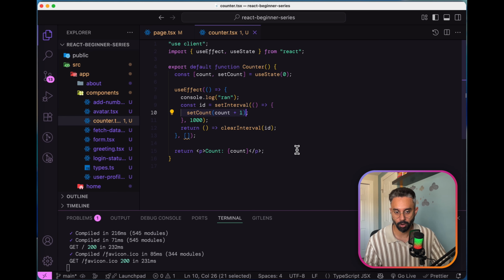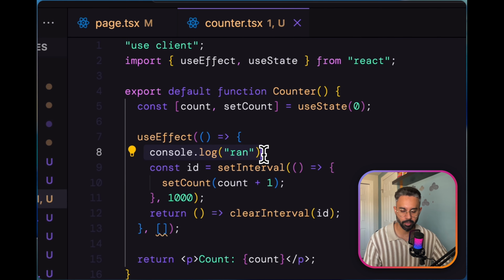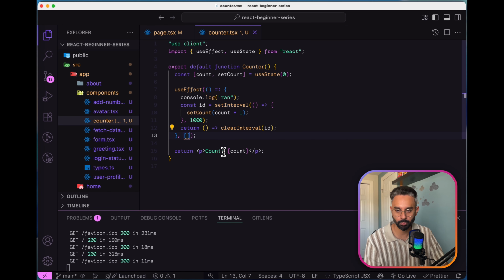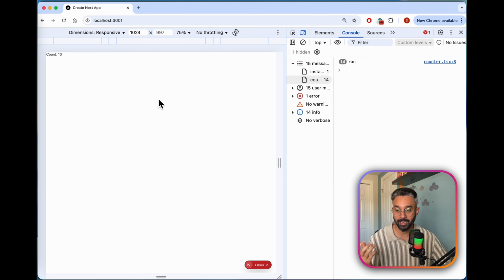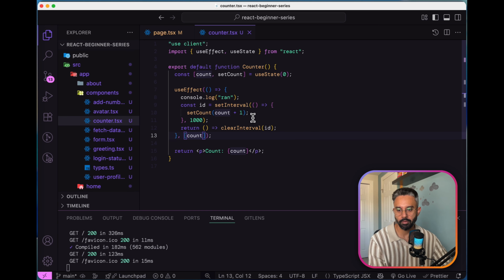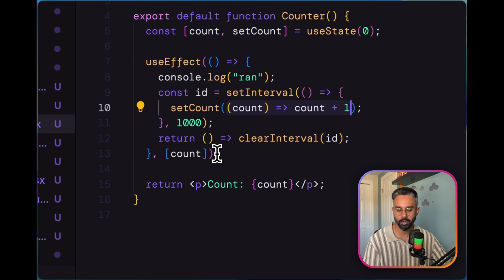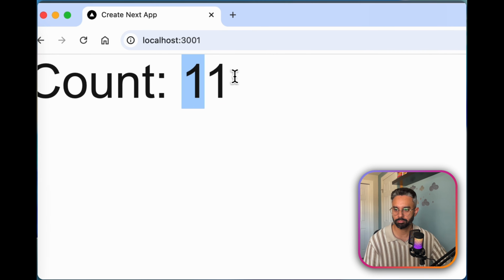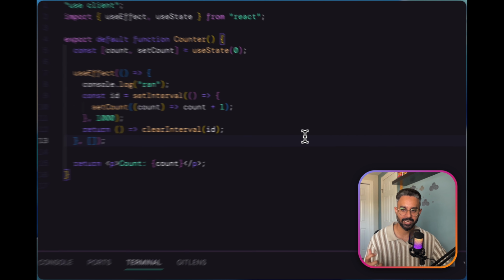#10 What is useEffect Hook in React - Part 2 | React Beginner Series